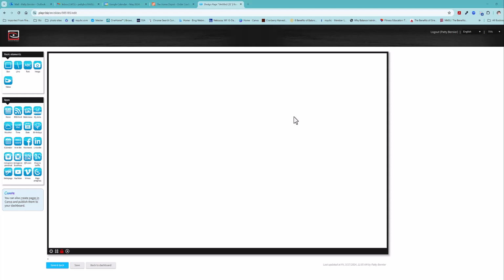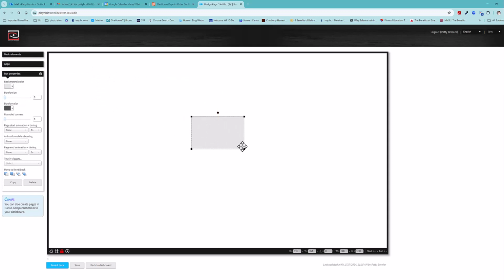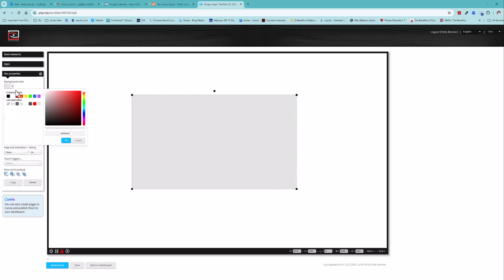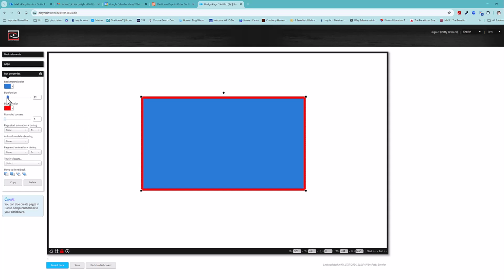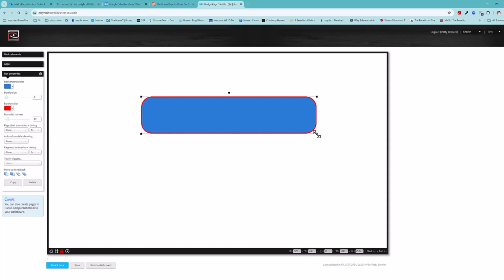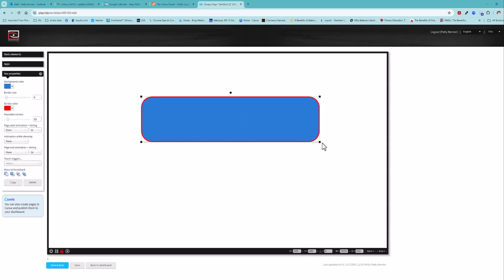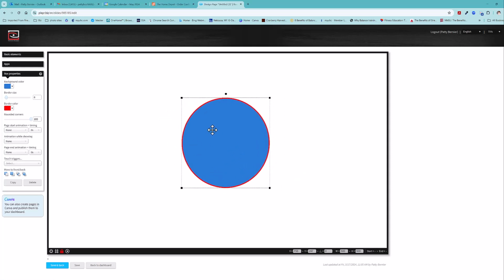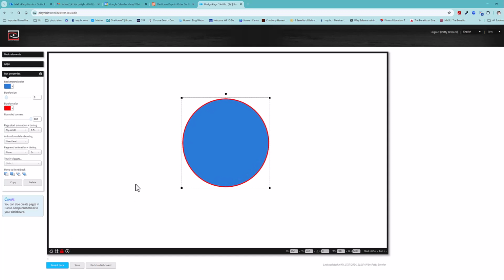Box Element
Tutorial on how you create a box, rectangle, pill style and perfect circle with our box app.